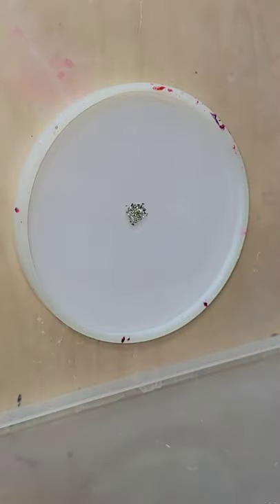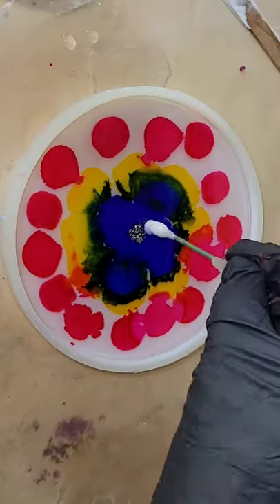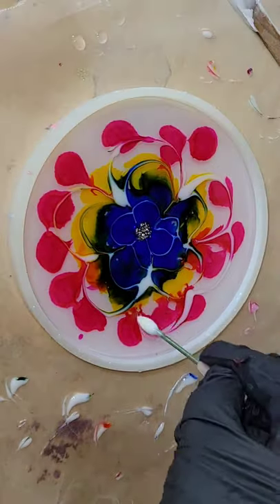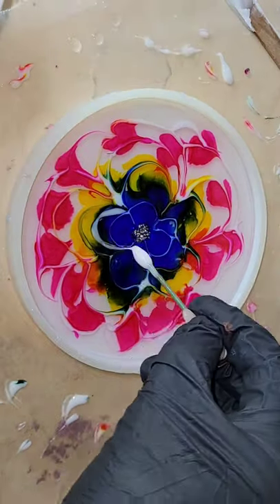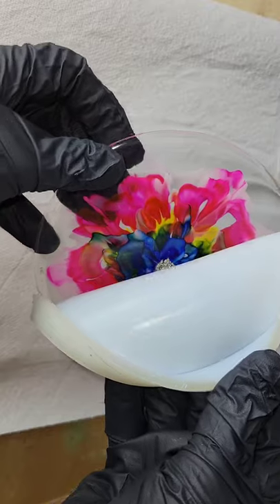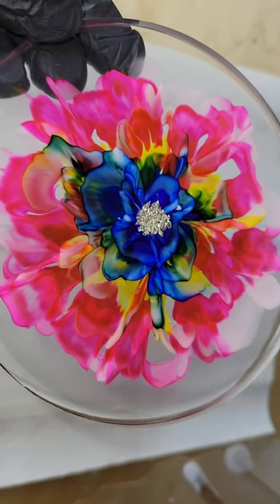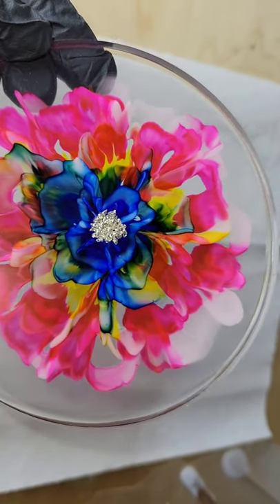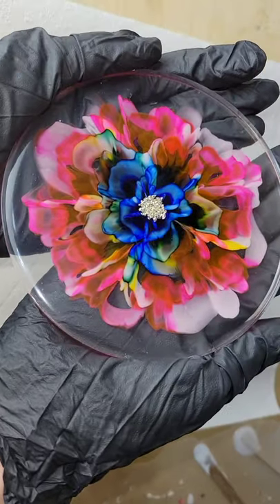Quick demo resin flower coaster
Check out my full tutorial showing how I made this beautiful flower resin coaster.